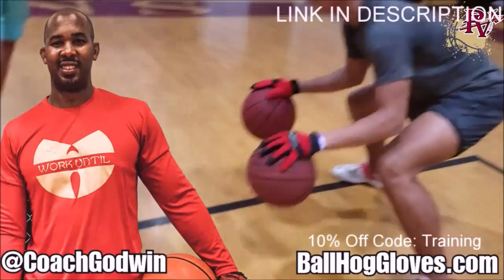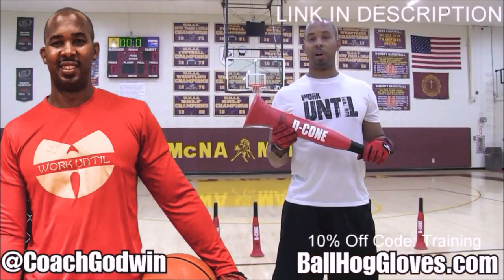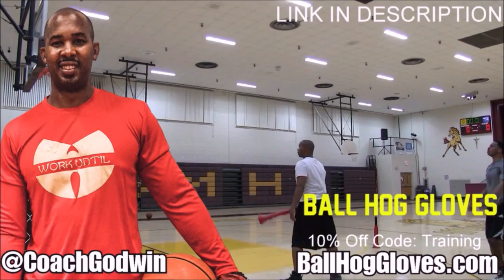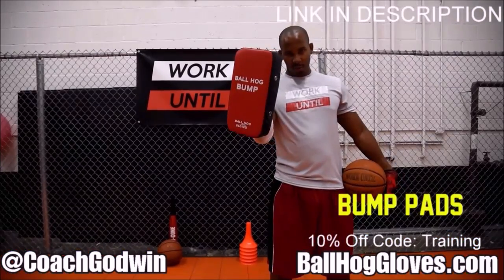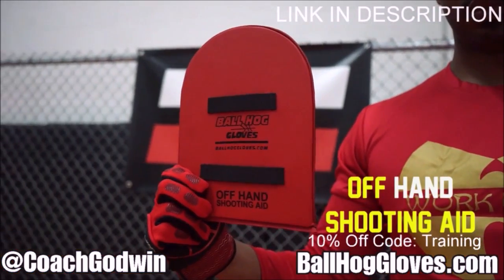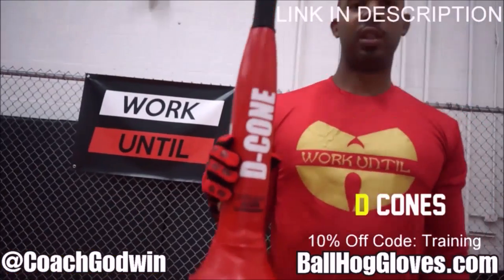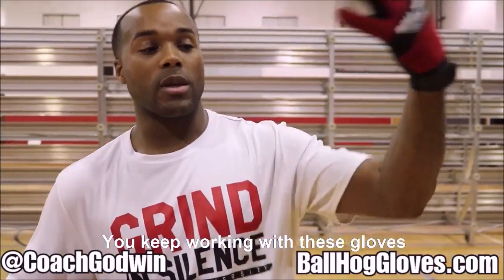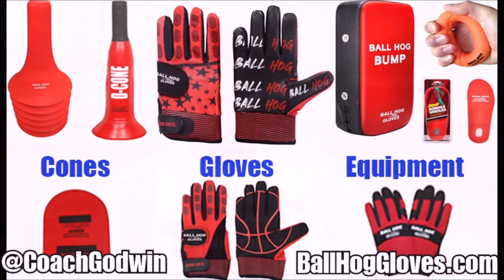Paolo Banchero 23 pts 3 threes 5 rebs vs Celtics 22/23 season